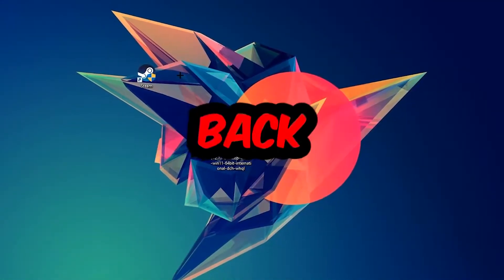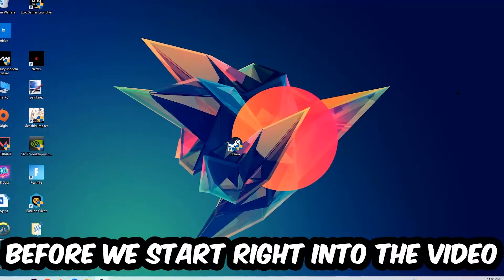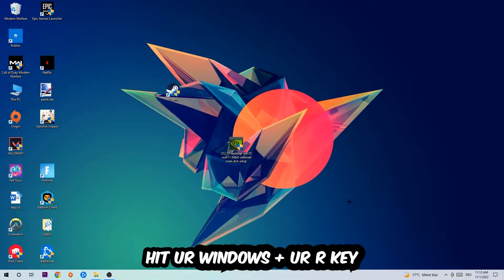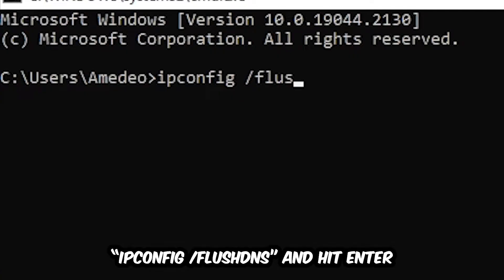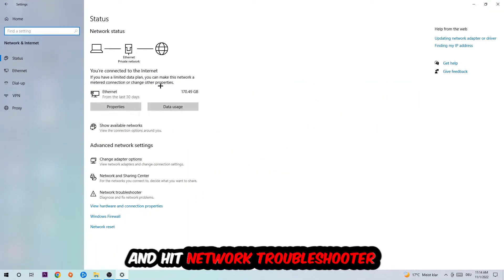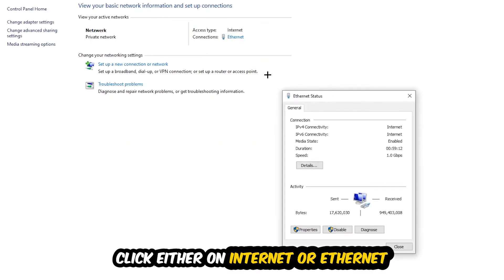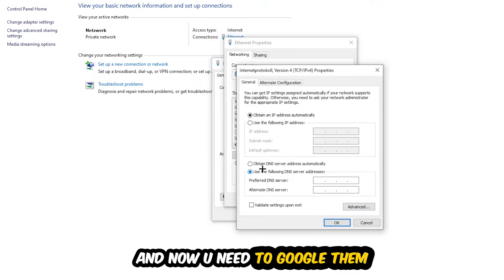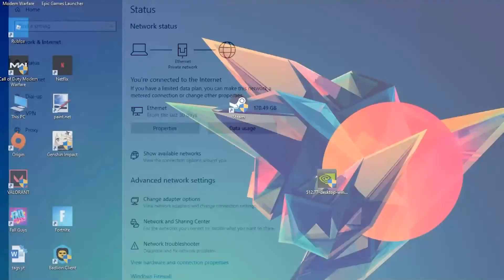Hearts of Iron 4 – How to Fix Can't Connect to Server – Complete Tutorial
Hearts of Iron 4  can't connect to server,
Hearts of Iron 4  can't connect to server fix,
Hearts of Iron 4  can't connect to server pc,
Hearts of Iron 4  can't connect to server ps4,
Hearts of Iron 4  can't connect to server ps5,
Hearts of Iron 4  can't connect to server xbox,
how to fix Hearts of Iron 4  cant connect to server,
how to fix Hearts of Iron 4  cant connect to server fix,
how to fix Hearts of Iron 4  cant connect to server pc,
how to fix Hearts of Iron 4  cant connect to server ps4,
how to fix Hearts of Iron 4  cant connect to server ps5,
how to fix Hearts of Iron 4  server error,
how to fix Hearts of Iron 4  server connection error,
how to fix Hearts of Iron 4  servers,